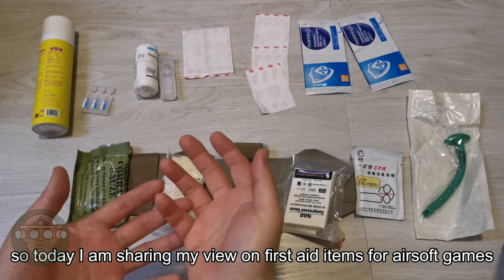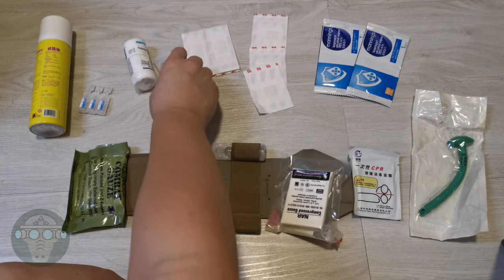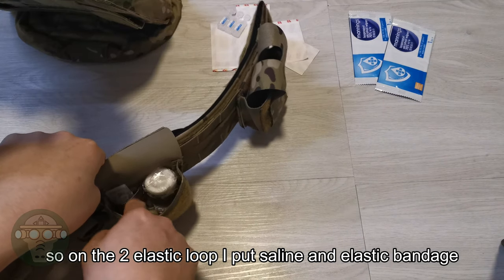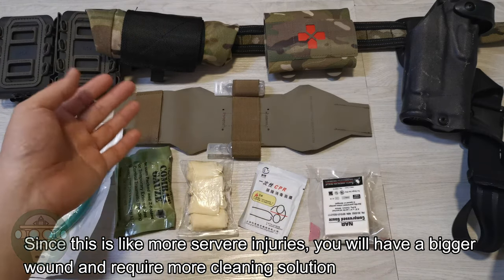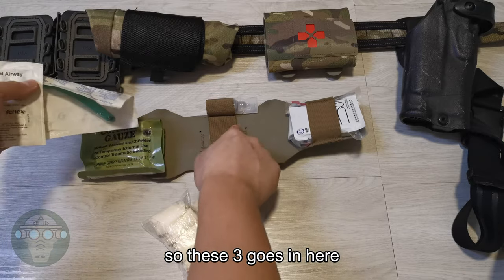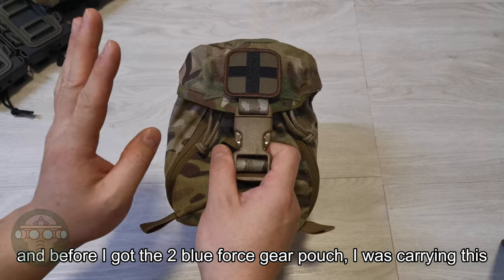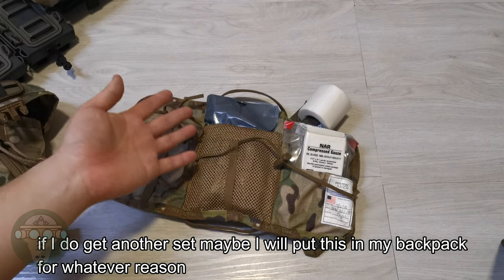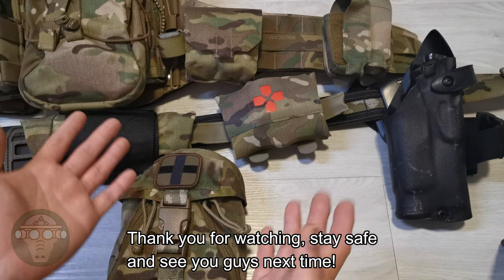Blue Force Gear boo boo pouch, Micro trauma Kit, Mystery Ranch RFAK, My first aid items for airsoft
I used to use mystery ranch RFAK to store everything, but it got pretty heavy and I have no idea to mount it, now I have serparately the IFAK items into 2 pouch.

One is the Blue Force Gear Boo Boo Pouch, I used it to store simple and basic first aid items for simpmle injuries

The second pouch is the Blue Force Gear Micro Trauma Kit, I store items that can treat a more servere injuries :(That I have not yet seen in airsoft but there is a slim chance that it might happen)